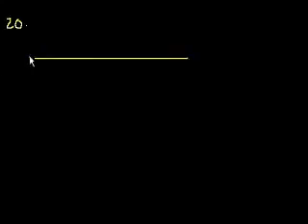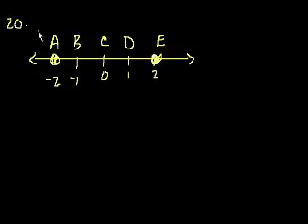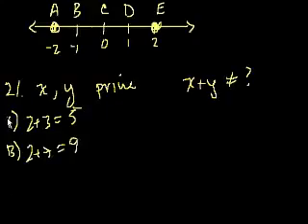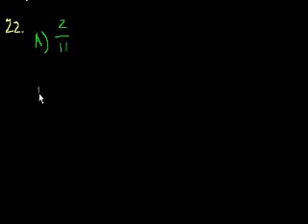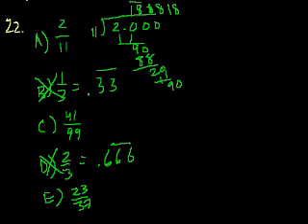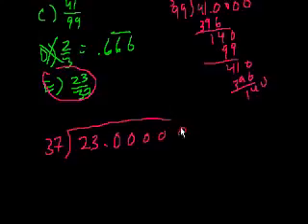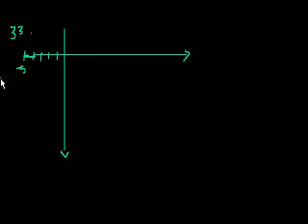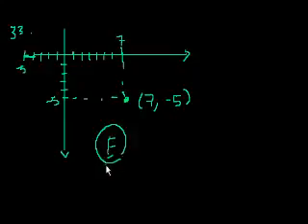GMAT Math 4